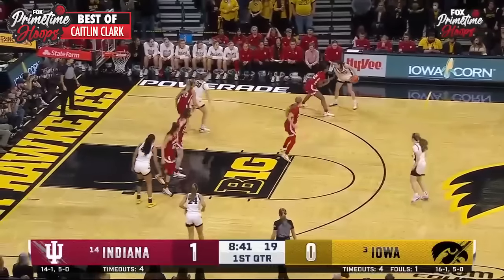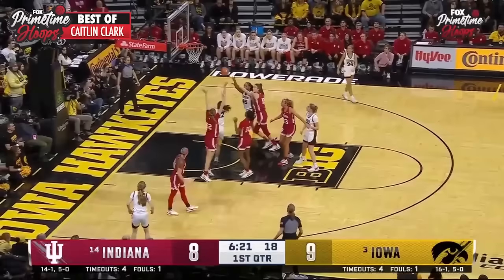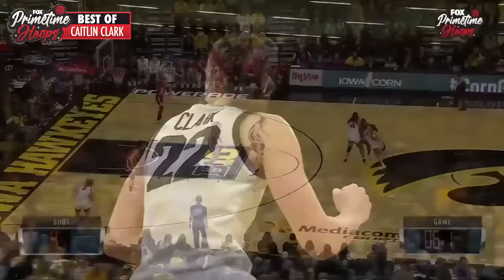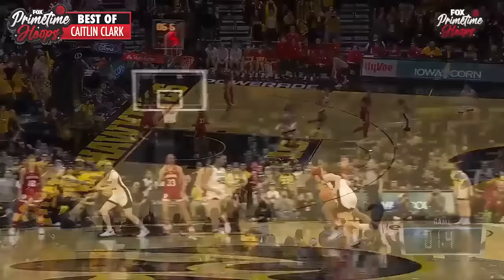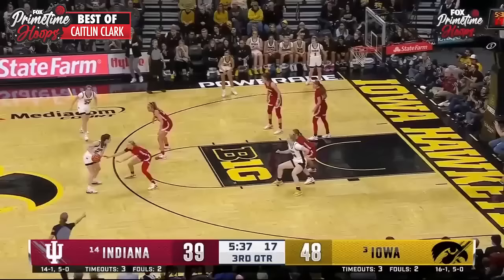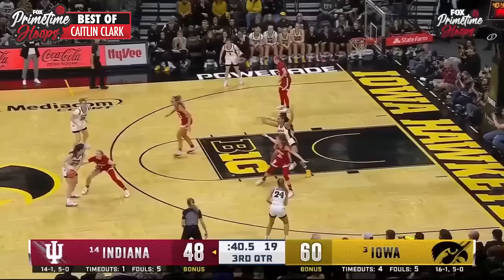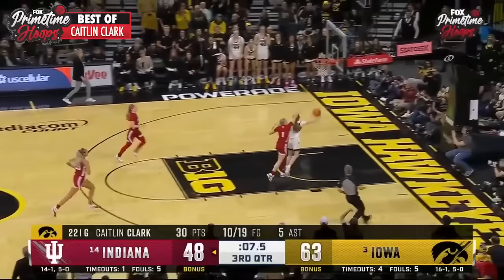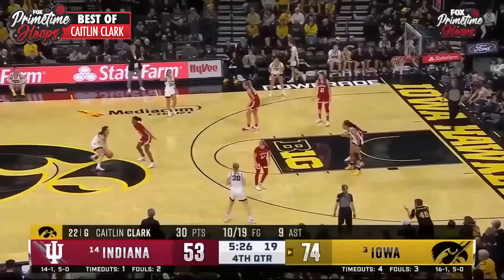Caitlin Clark DOMINATES with a 30-point, 11-assist showing in Iowa's win vs. Indiana | CBB on FOX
Caitlin Clark couldn't be stopped against the Indiana Hoosiers as she dropped 30 points, five rebounds & 11 assists in the Iowa Hawkeyes' victory.